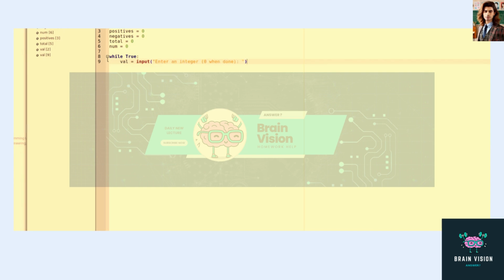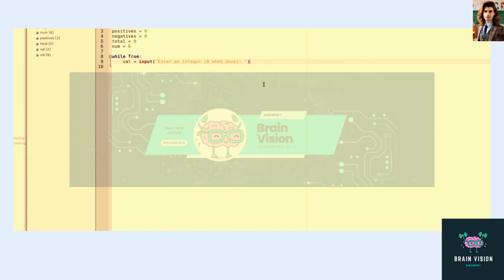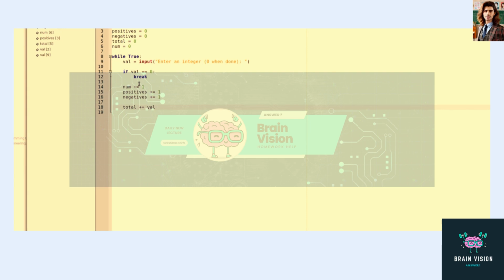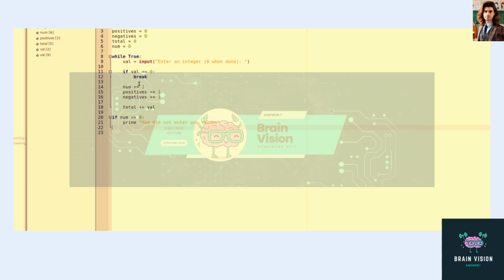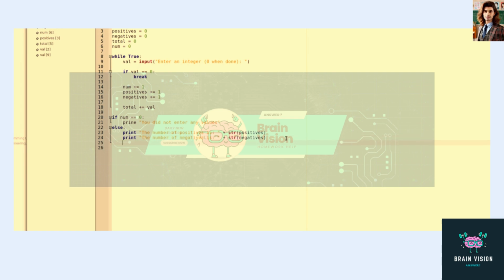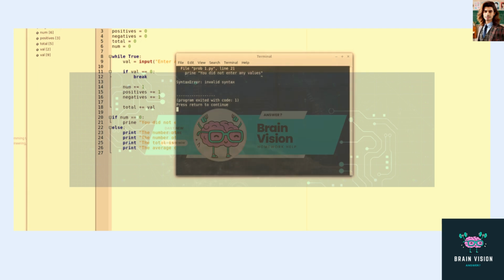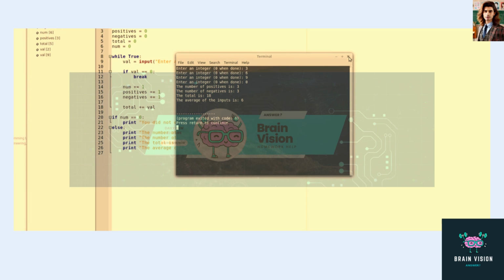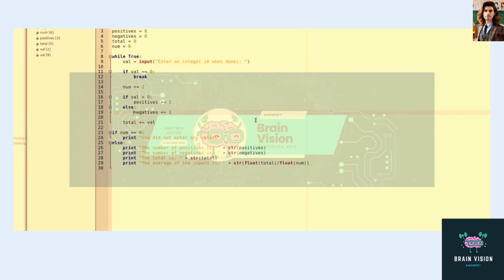[Computer Science] Count positive and negative numbers and compute the average of numbers Write a